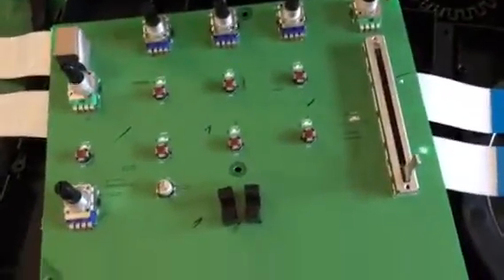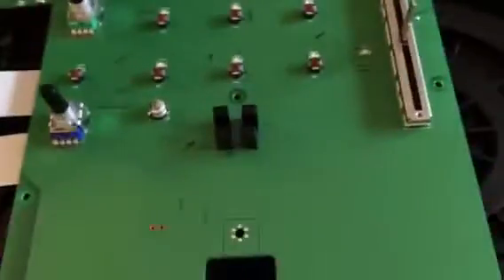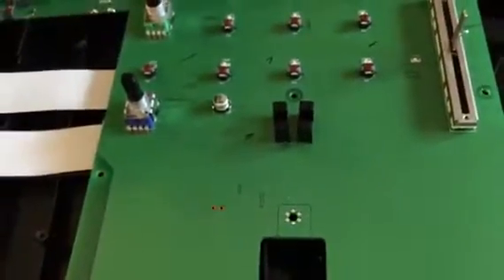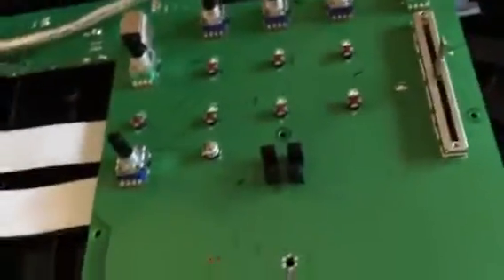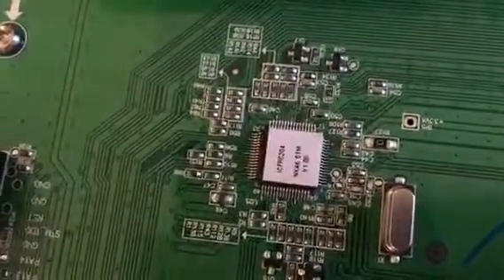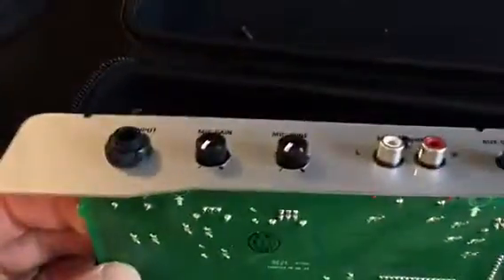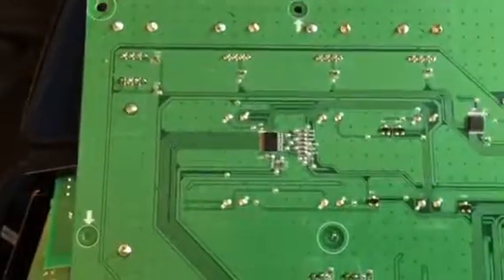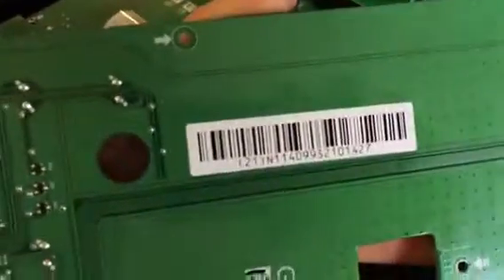Inside the Numark IDJ pro